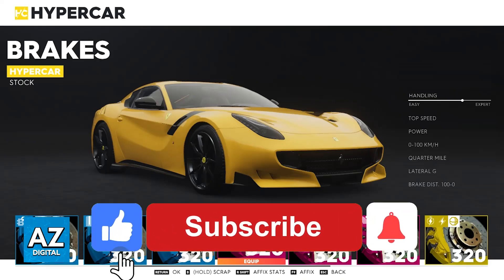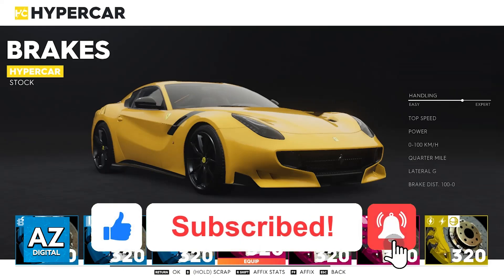How To Sell Cars in The Crew 2 XBOX One? (2025)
In this video I will clear your doubts about how to sell cars in the crew 2 xbox one, and whether or not it is possible to do this.